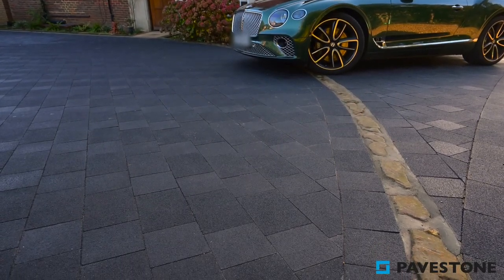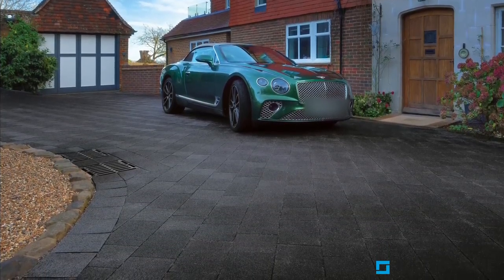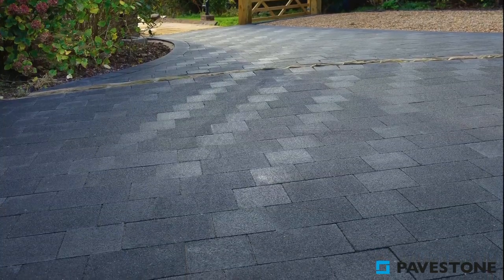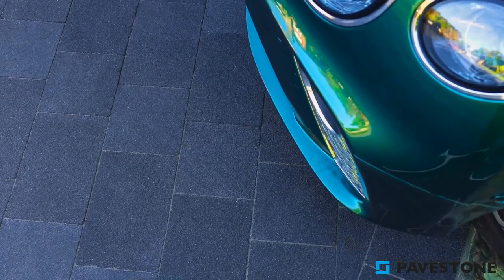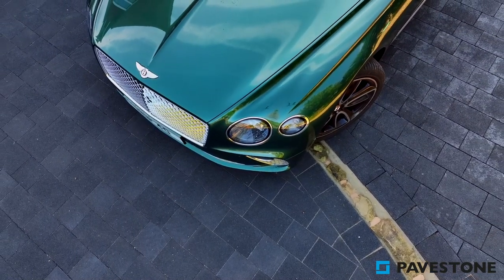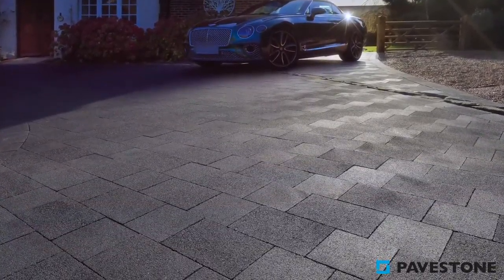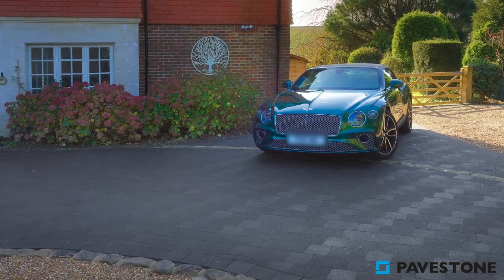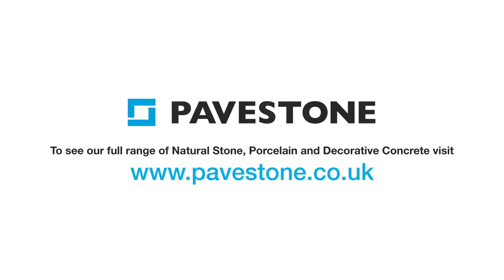Pavestone Infinito Driveway Block Paving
This jet-black, smooth-textured finish of this, larger than standard, driveway block paving puts it into a class of its own!

Infinito is a robust paver, available in two sizes, which provides a stylish, luxurious look and feel to any driveway or even patio.

300mm x 200mm x 60mm
200mm x 200mm x 60mm